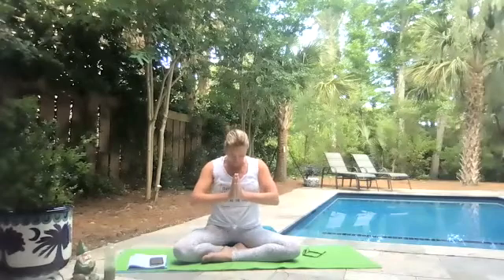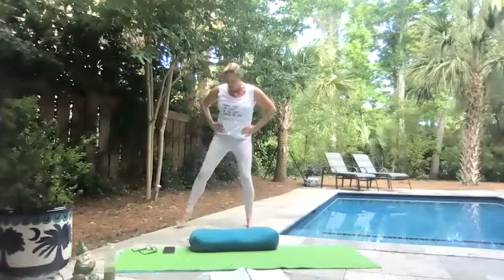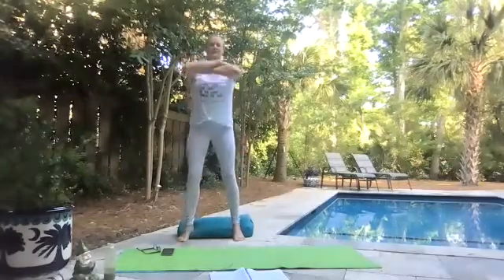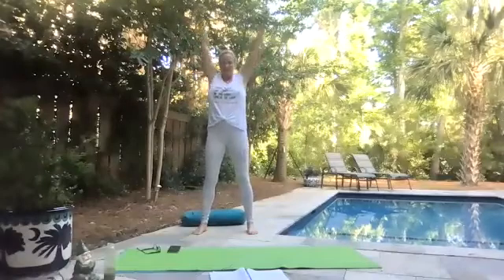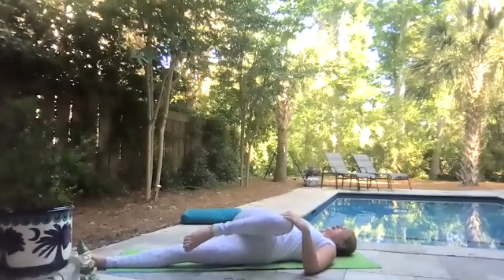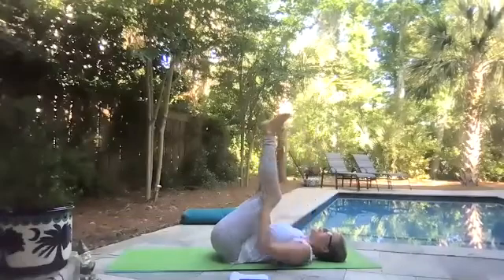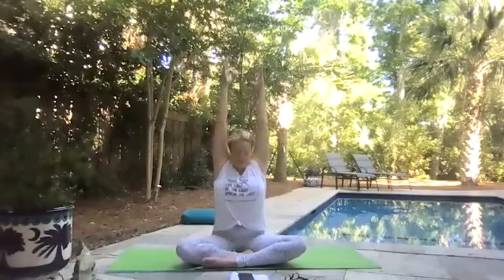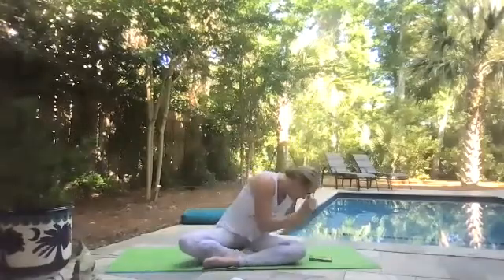90 min Kundalini Yoga Set for Liver, Colon & Stomach with "Nobility" Meditation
Be bountiful, beautiful & blissful! This set will help to deotx & cleanse the body using coordinated music, mantra & breath. It is fu with lots of movement through the whole body! Available for all ages, just remember, "your place, your pace"!